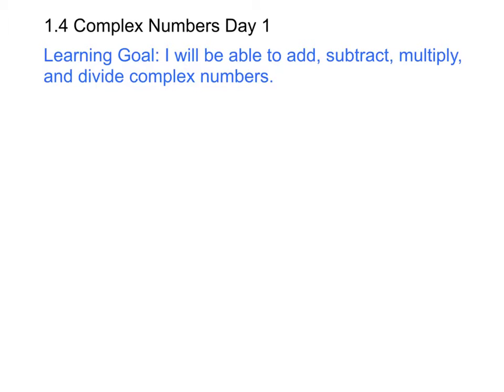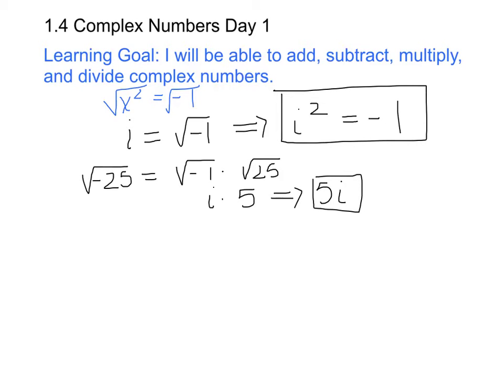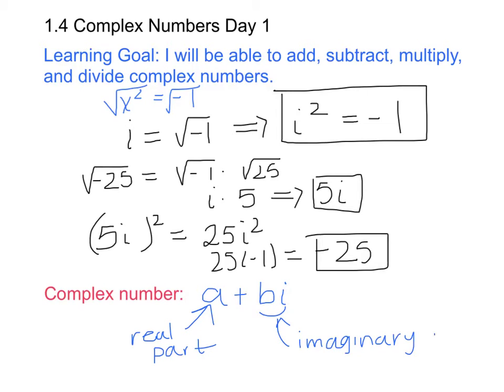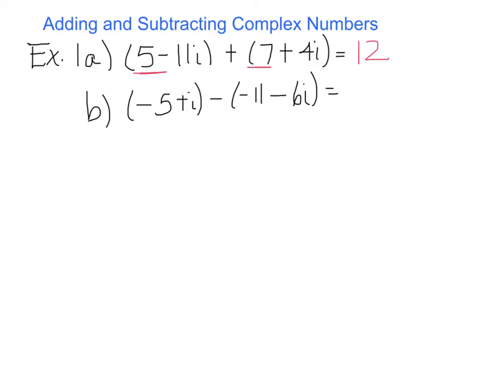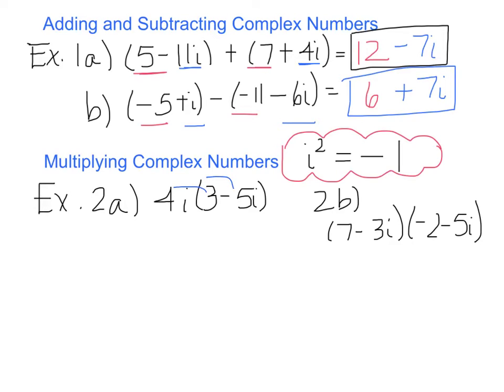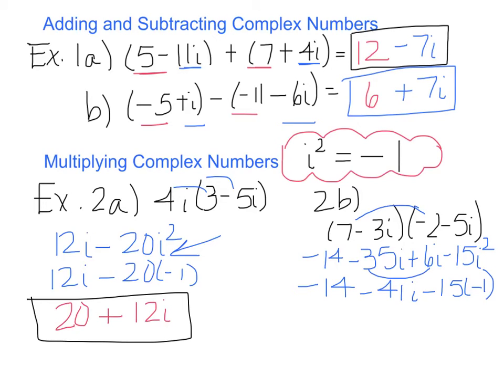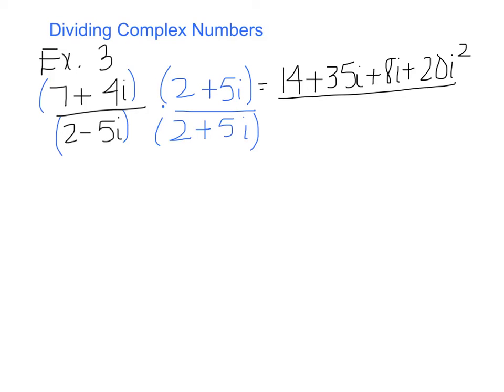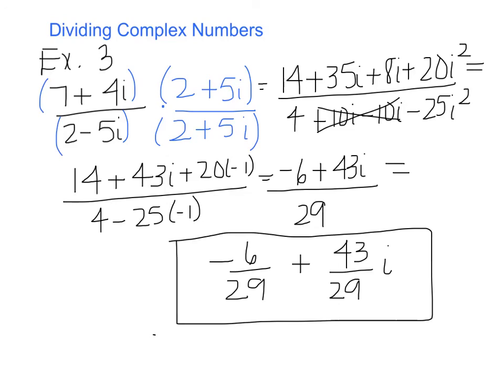A of F 1.4 Notes Day 1